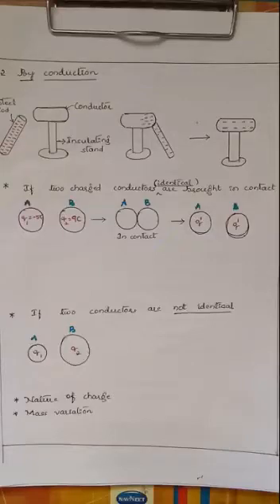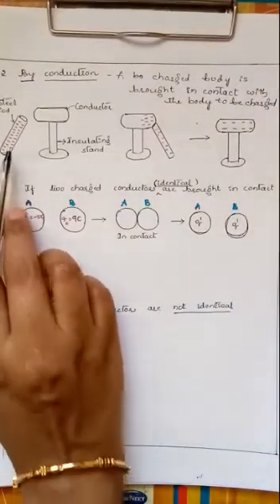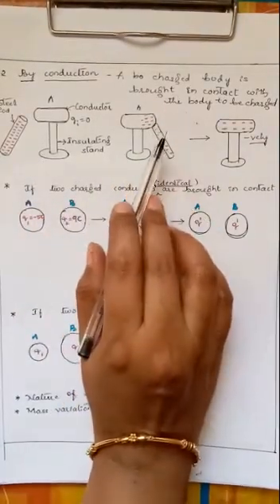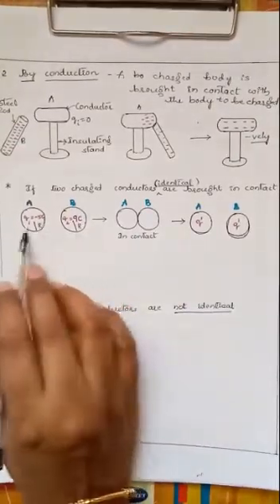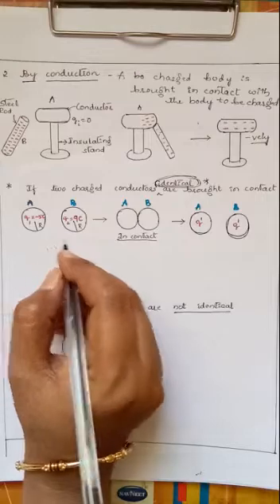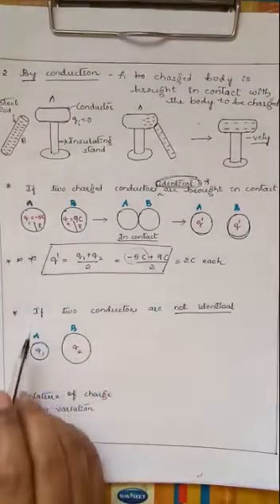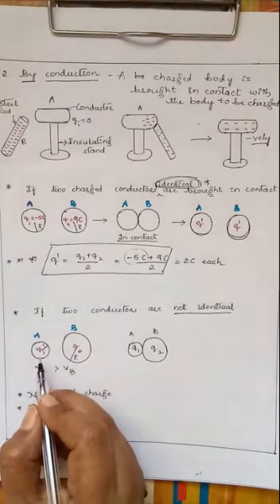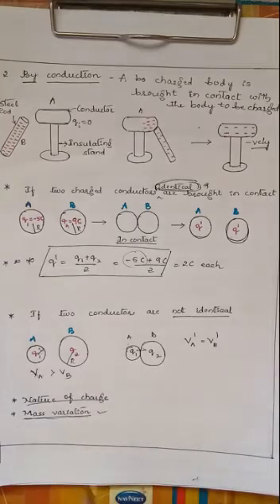PHYSICS : ELECTRIFICATION - 2